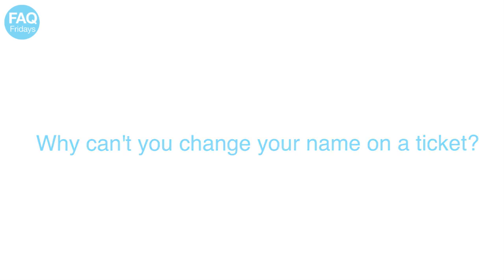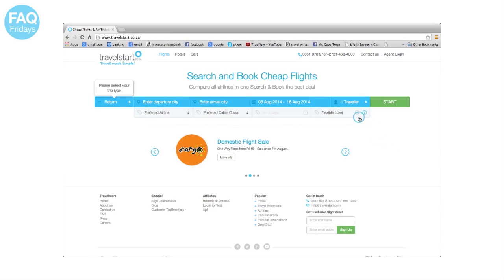How to Change a Name and Date on a Flight Booking - FAQ Fridays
This week on FAQ Friday we discuss name and date changes for flight bookings.

To get R200 off your next international flight, use the following code when booking - gUiPOYRQ.

The code must be entered in step 3 (payment) of the booking process. You will see a text box on the right hand side of the screen.

Video produced by Liam Kelly

Video presented by Nick Paul